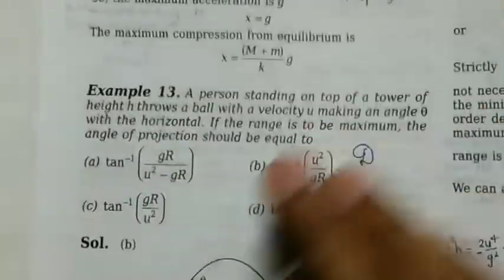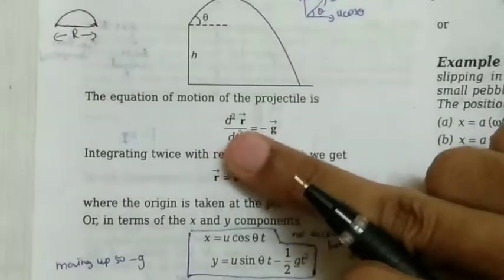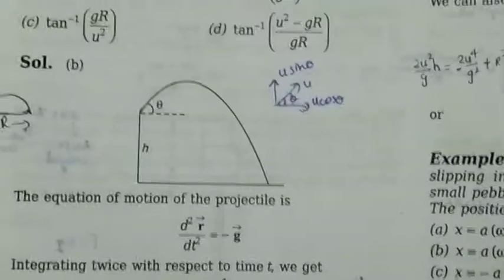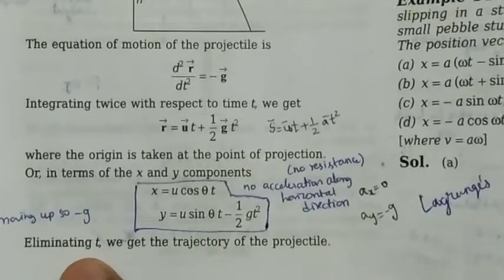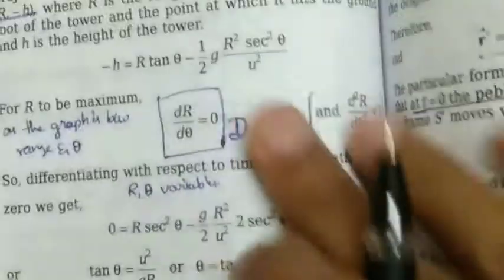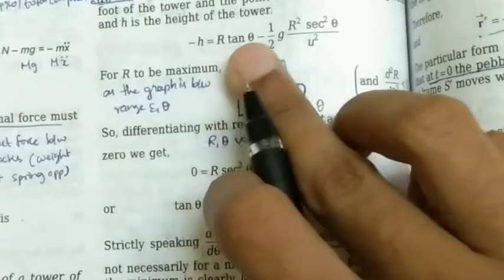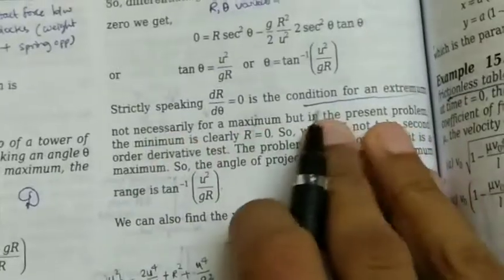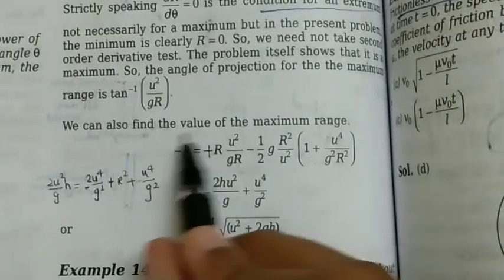Classical Mechanics P6 | Angle of projection for which Range is maximum |NNN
At what angle of projection the ball must be thrown so that the Range is maximum problem had been discussed.